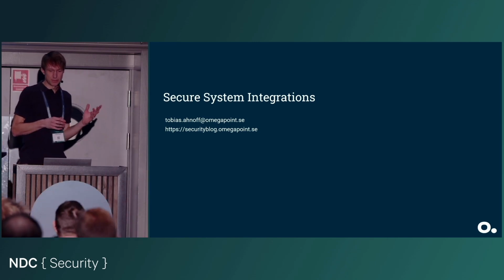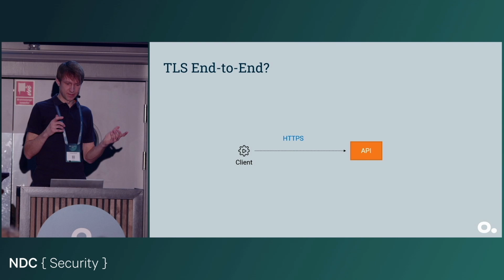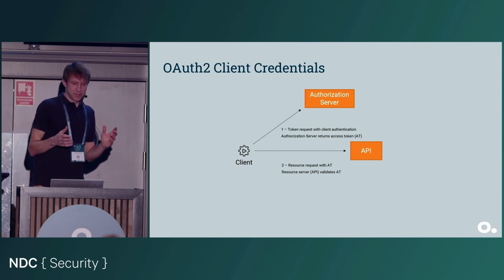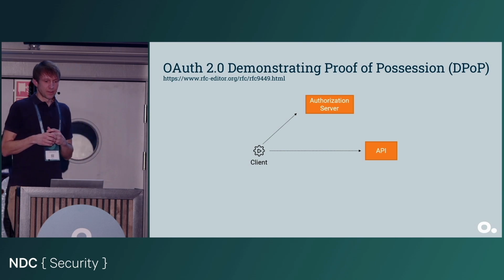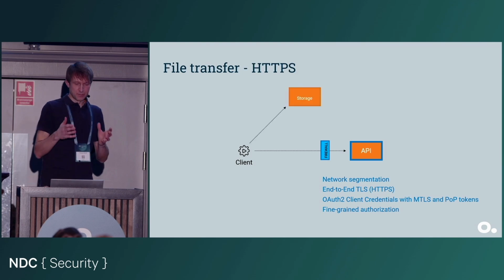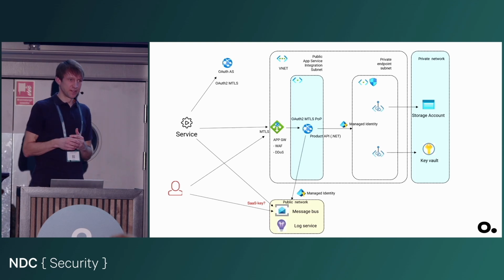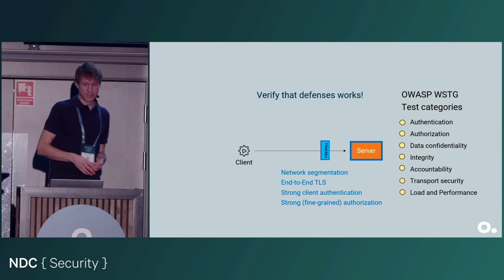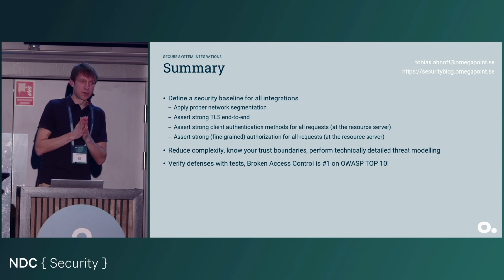Secure System Integrations - Tobias Ahnoff - NDC Security 2025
Integrations between backend services, without human interaction, is a requirement for most businesses.

Over the years this has been done in many ways, using e g file transfers, message buses and APIs to fit business requirements, compliance and relevant threat models. Some solutions are less secure than others and integrations often introduce risk and attack vectors.

This presentation addresses infrastructure and application layer defenses to meet high security requirements for common types of integrations. In particular for HTTP APIs - from HTTPS, API-keys and Basic Authentication to OAuth2 with mutual TLS, Private Key JWT and DPoP.